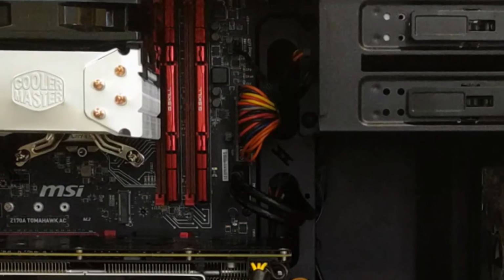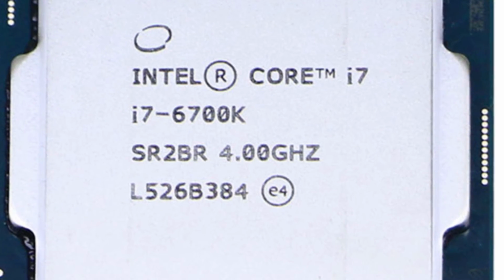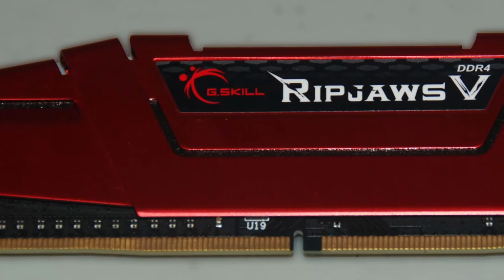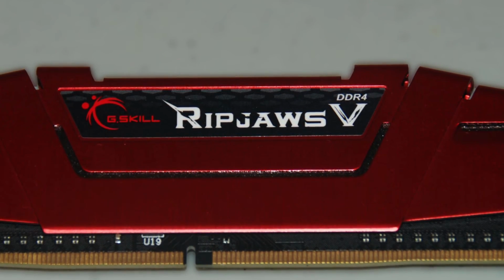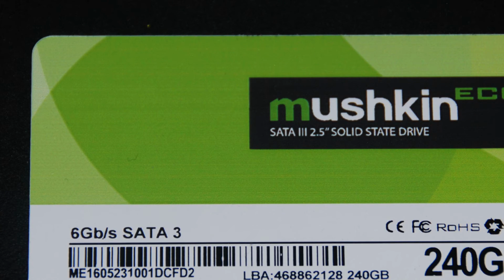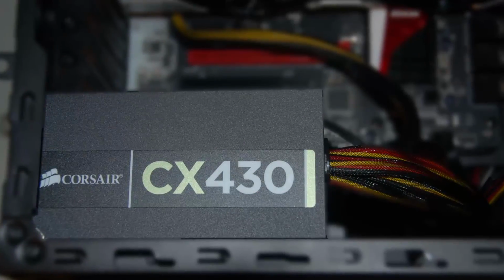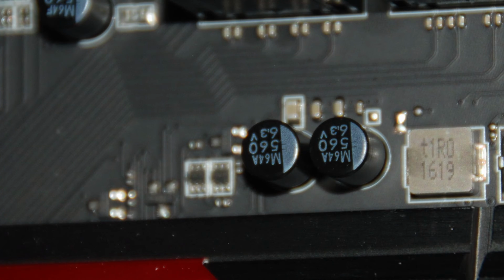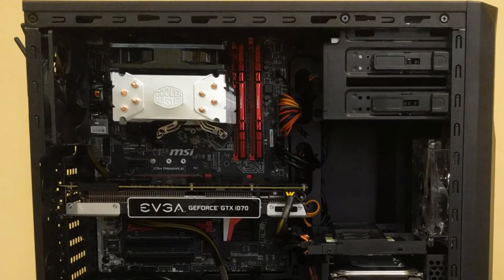Hexatech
This is a documentary I made with Rishi Raman about my new gaming PC, Hexatech, as a judgable entry for a video making competition.

If you guys would like me to do any let's plays or game series in 1080p, 60 fps with all settings high (something I could've never dreamed to do on my craptop), be sure to leave a comment.